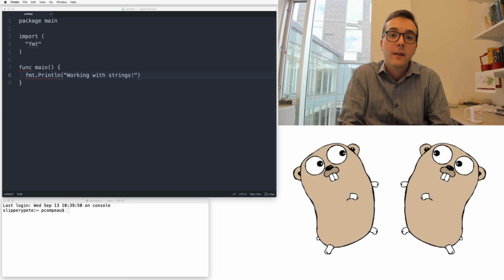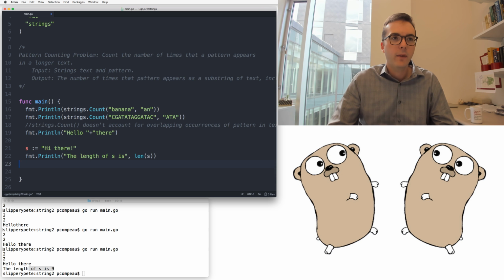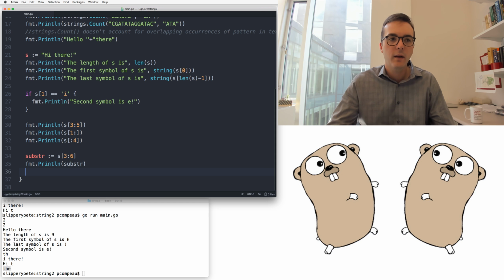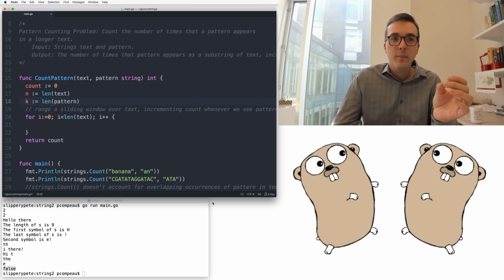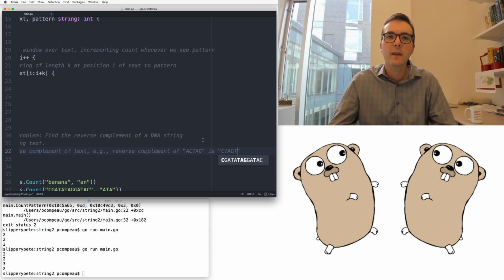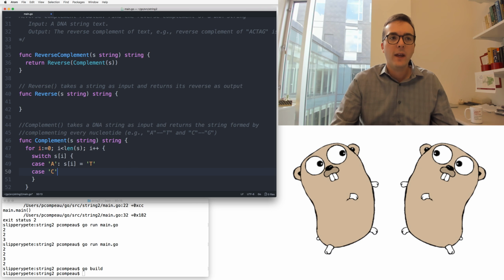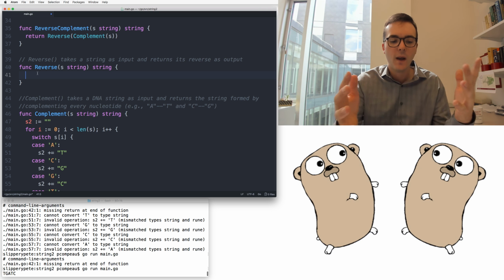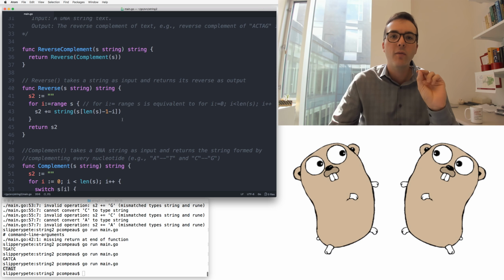Working with Strings in Go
This series of videos has now been replaced by the greatly improved Programming for Lovers project.

We briefly discuss the strings package and the basics of built-in string manipulations in Go, and use them to count the number of times that a pattern appears in a longer string text. As an exercise, we then reverse complement a DNA string.